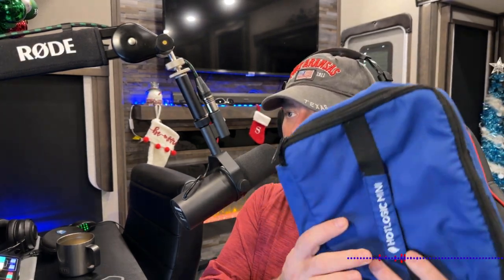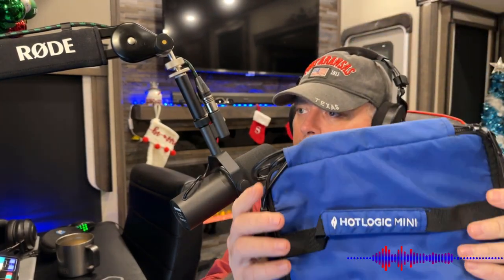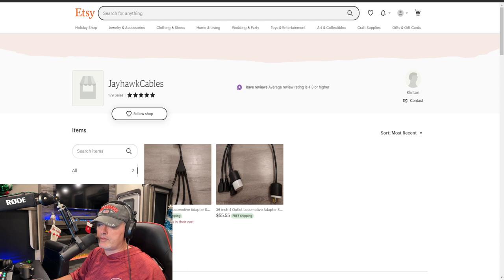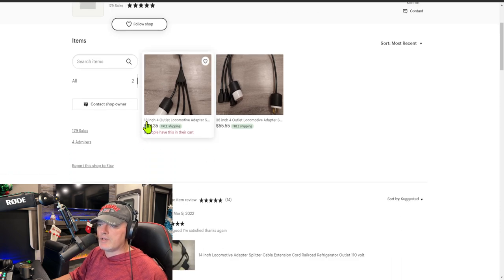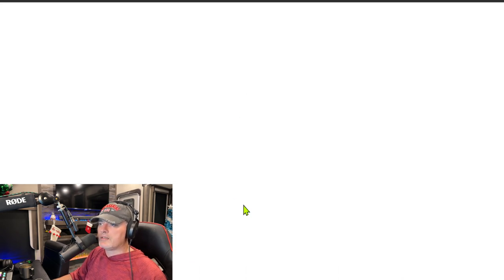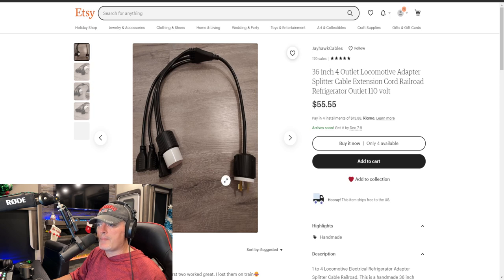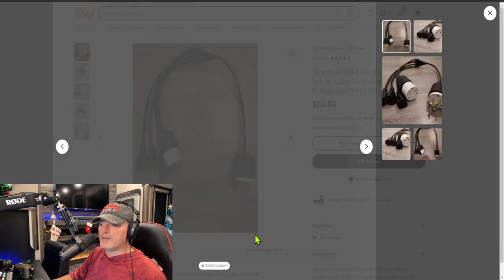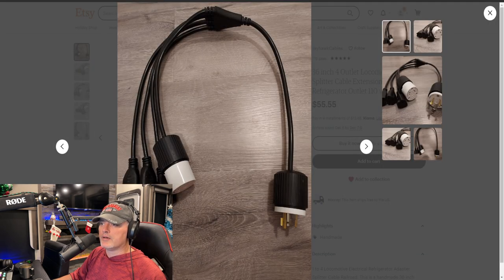Hot Logic Locomotive Plug | Railroad Life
Having hot food is a game changer for railroaders.  However, what good is having a what to heat your food if you can't plug it in?  This adapter makes sure you ALWAYS have hot food on the road.

I finally found someone making these adapters so that you can keep your fridge plugged in and still have a hot meal out on the railroad.  I'm ordering one for myself soon as I don't feel like making another one.  The parts to make one are just about as expensive to buy as it is to get this one already made. The price for this is pretty spot on and thank you to Jayhawk Cables on Etsy for providing this product for all of us!

Where to buy the hotlogic adapter

Railroad Gear ➡️
Video & Studio Gear ➡️
RV Gear ➡️

We simply share our thoughts, opinions, and experiences about the railroad and railroad industry and full time rv life.  We encourage everyone to do their own research and make your own decisions.  Any paid endorsements will be clearly stated. I am an employee of BNSF Railway Company. The thoughts and opinions expressed are mine and do not necessarily represent the views of BNSF. I am not an official representative for the company nor do I speak on their behalf.